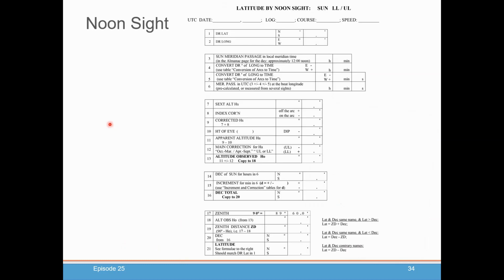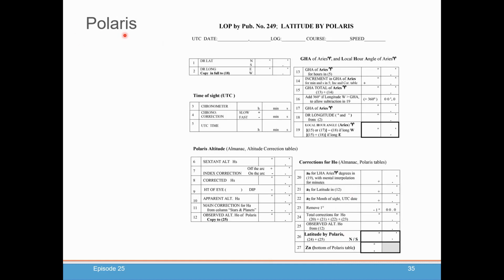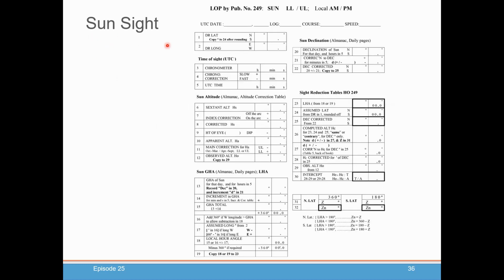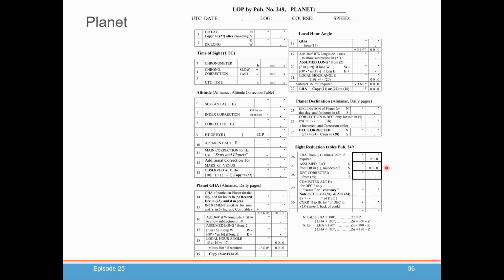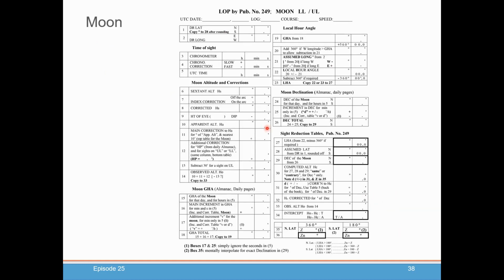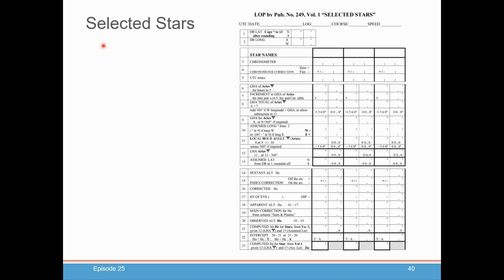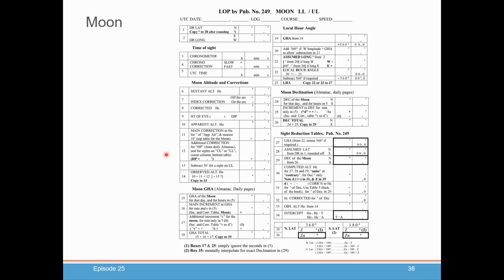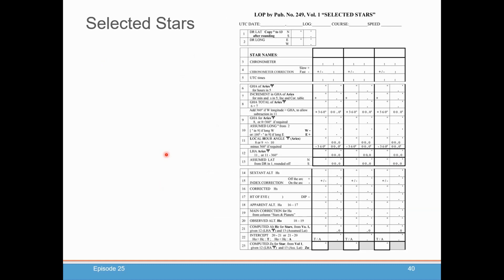Celestial Navigation Episode 25: Work Forms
In episode 25 of our Celestial Navigations series, we will talk about work forms. Work Forms are highly structured and logical forms that allow you to do your sights.
ABOUT THE VIDEO COURSE SERIES
Our Celestial Navigation course series is presented by John Pinto, a mathematician and amateur astronomer. The slides and resources associated with this online course can be found We will cover the fundamentals of celestial & coastal navigation, including celestial theory, the sextant, sight reduction tables, and more.
ABOUT CELESTIAL NAVIGATIONS BY DOMINIQUE PRINET
Celestial Navigation is an excellent instructional tool that has grown out of all the courses given by Dominique Prinet, a certified Instructor-Evaluator for Sail Canada who taught celestial navigation for close to 15 years. It has benefitted from the thoughtful contributions of over 100 students. The manual is designed to help navigators prepare for the official tests by Sail Canada, The Royal Yachting Association, and the American Sailing Association, in class or by home study.

This manual is specifically designed to help students understand the concepts of Celestial Navigation and the logic behind each step. Through clear graphics and numerous examples, it demonstrates the simple calculations required, which are basic additions or subtractions of angles and times, as well as straight interpolations.